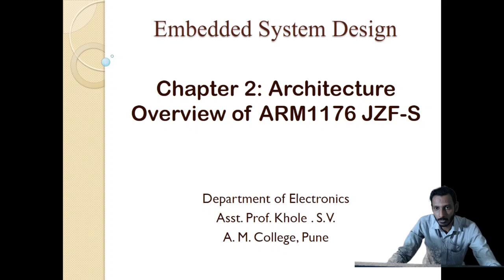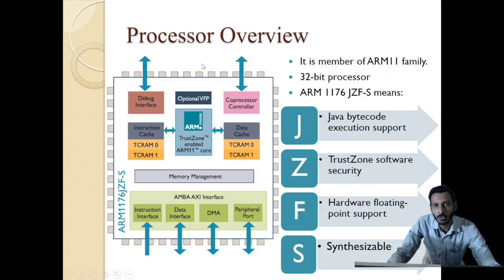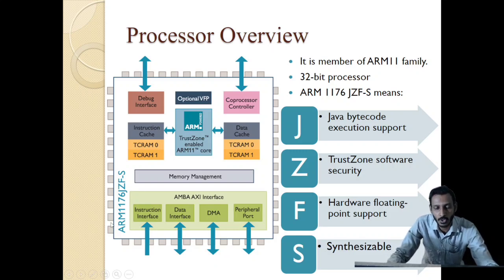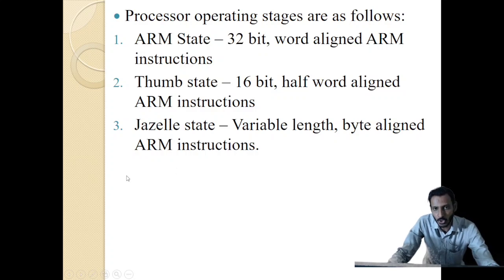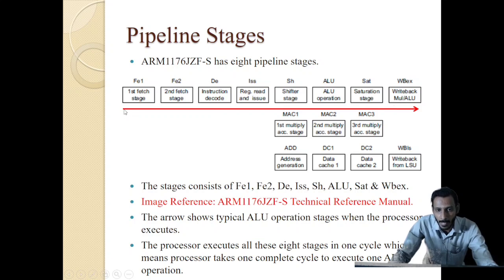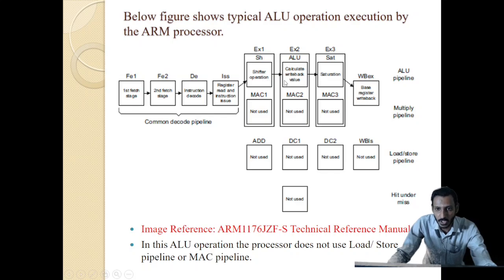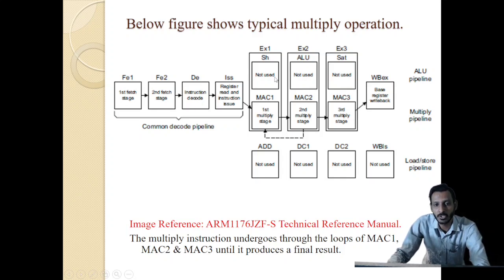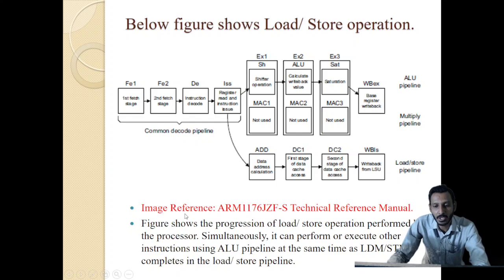25 February 2025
In this video the following points are covered which are related to Raspberry Pi.

1. Introduction to Raspberry Pi Model 3B
2. Architecture overview of ARM 1176JZF-S processor.
3. Pipeline stages of ARM processor.